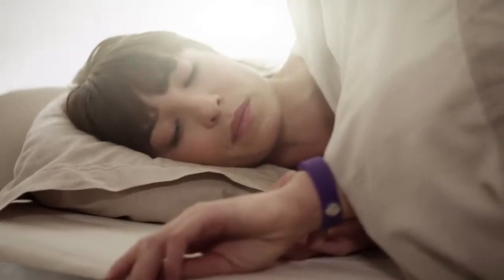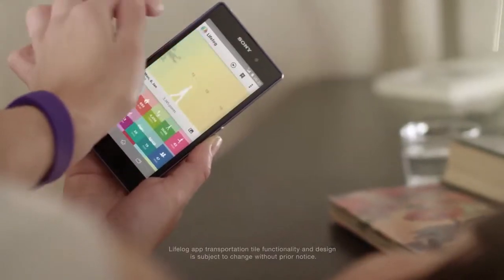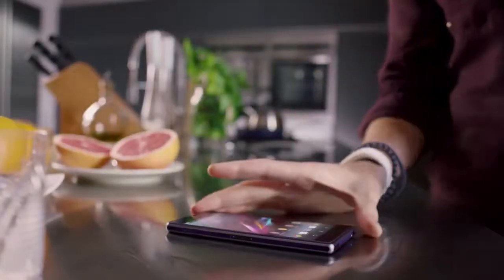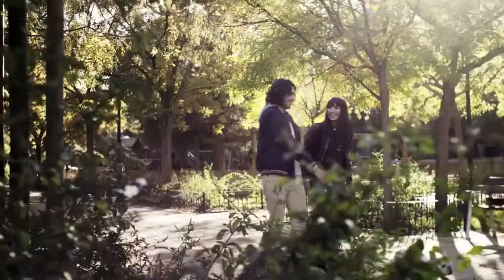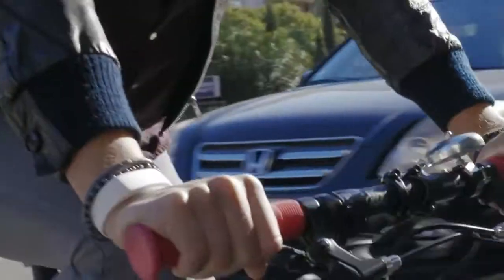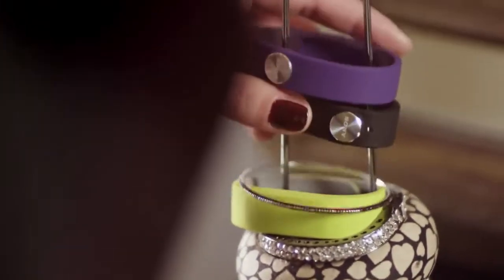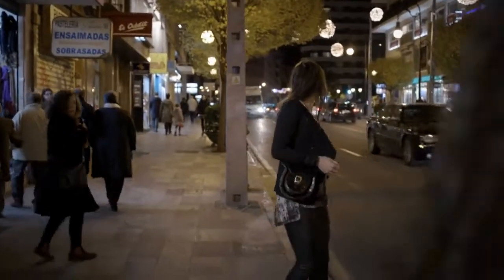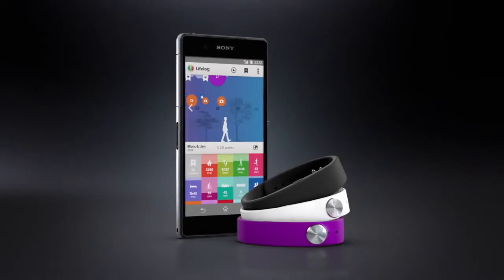Sony SmartBand...innovative fitness and lifestyle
Introducing SmartBand from Sony - keep track of everything in your daily life, from how well you slept to how many calories you've burned. This innovative wristband from Sony comes with the Lifelog Android app to record how you interact with your world every day - all your calls, special moments, pictures, social activities, workouts, entertainment, and more, remembered forever.
Stylish, discreet, and waterproof, SmartBand lets you see your life as you live it.